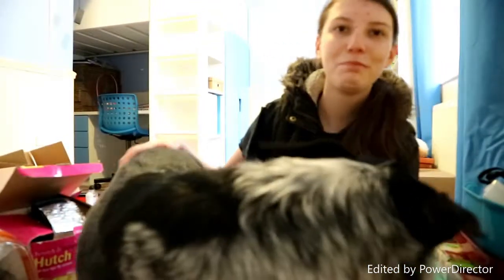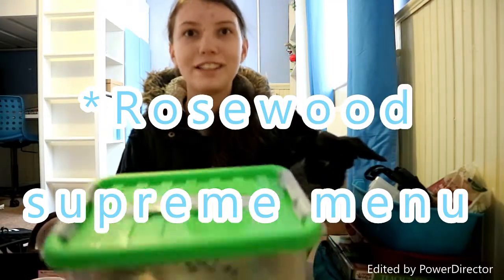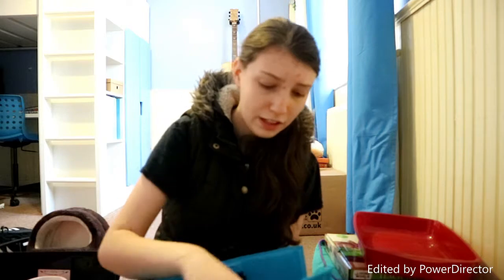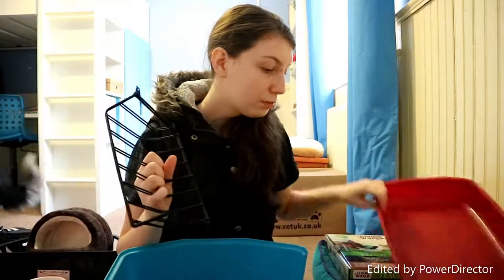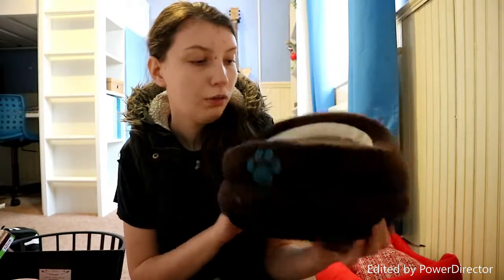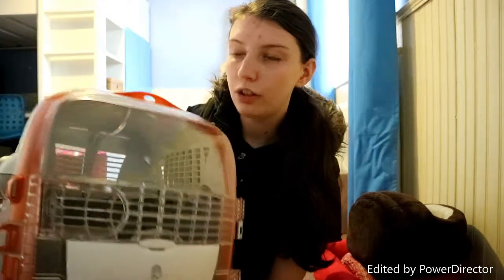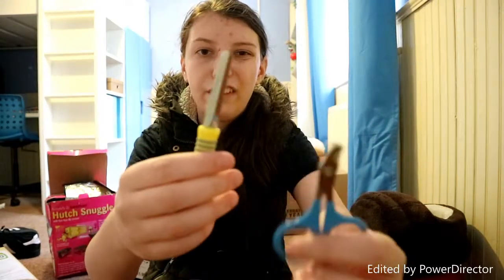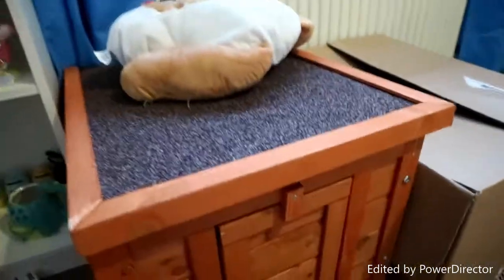All My Guinea Pig Supplies 2018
I hope you all enjoyed watching this video of me showing you all my guinea pig supplies, there will be a hamster one coming soon.